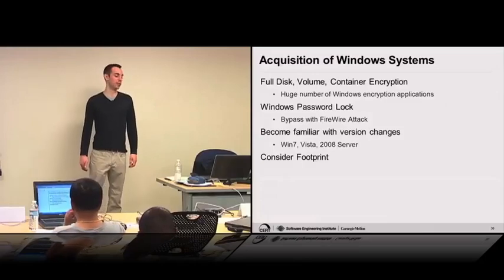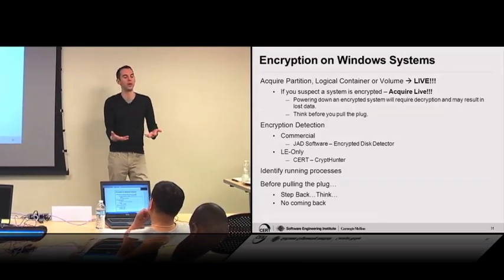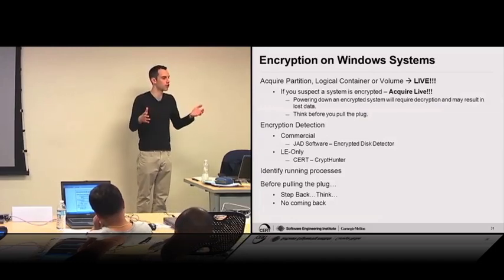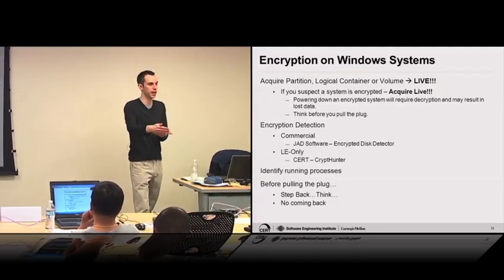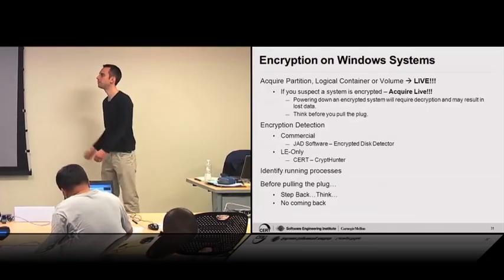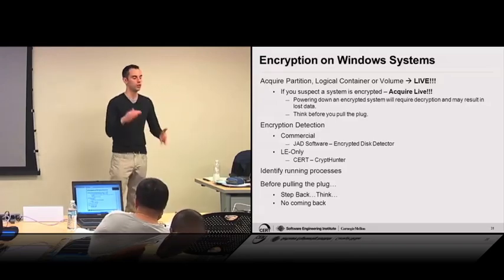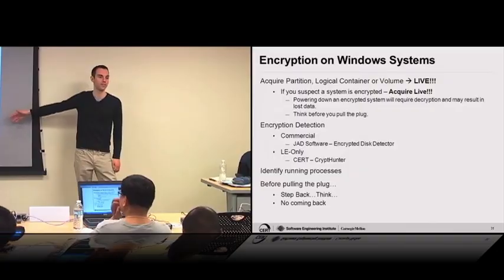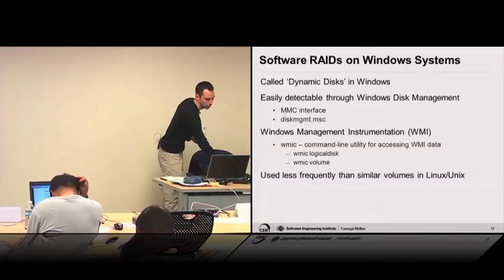Advanced Computer Forensics Video 20 | The Cyber Guy